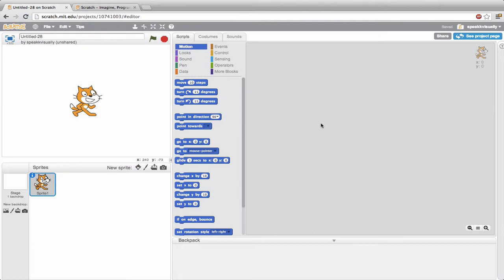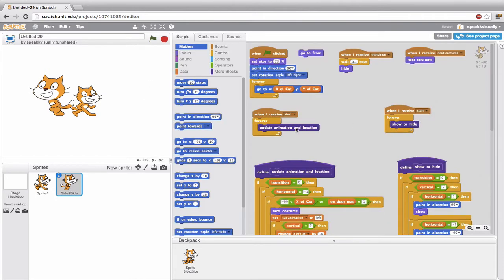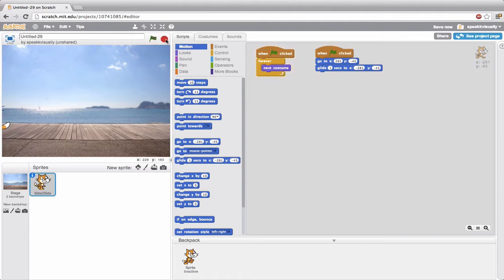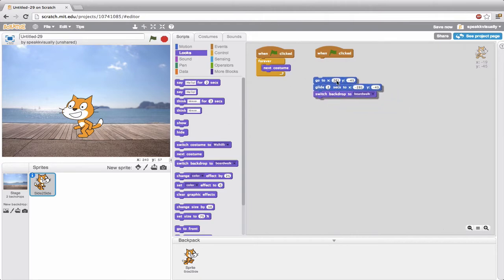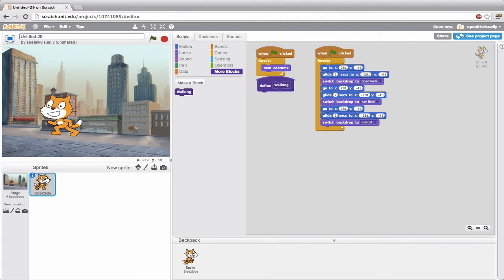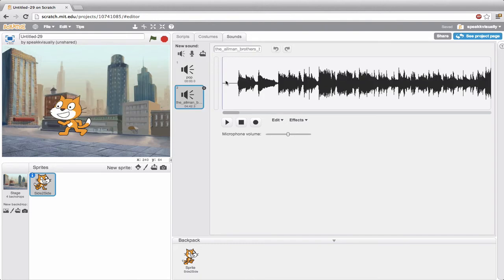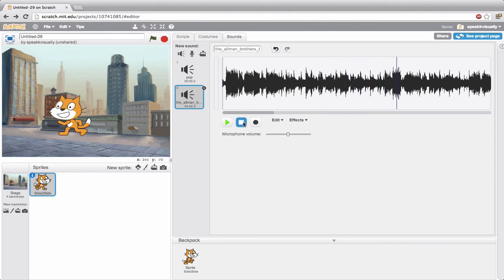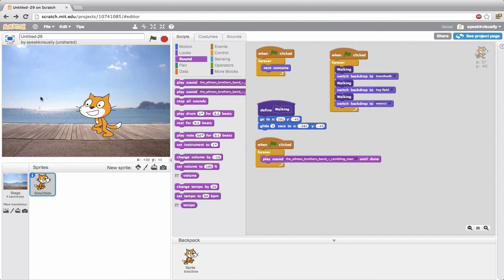Scenes Activity Walkthrough with Eric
A walkthrough of Week 2 Scenes activity.